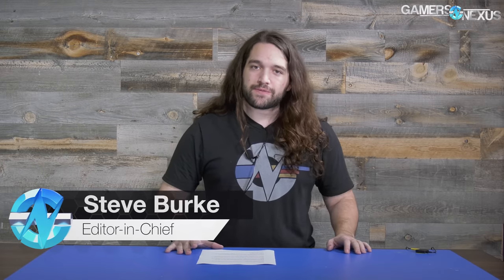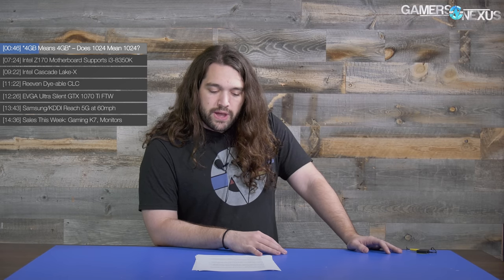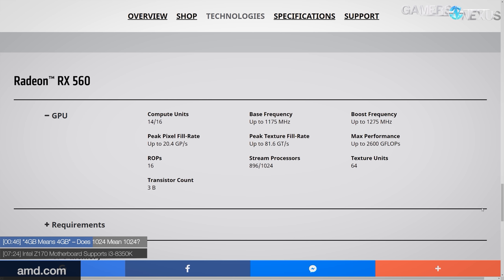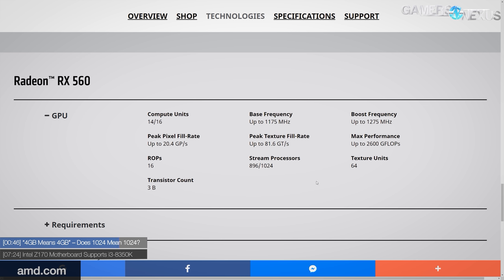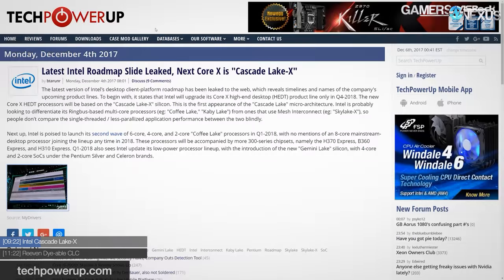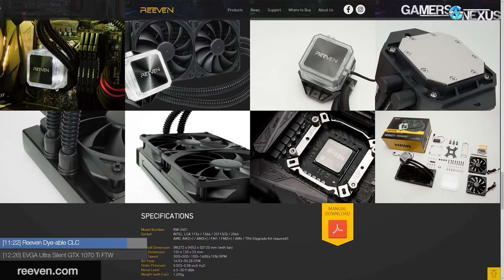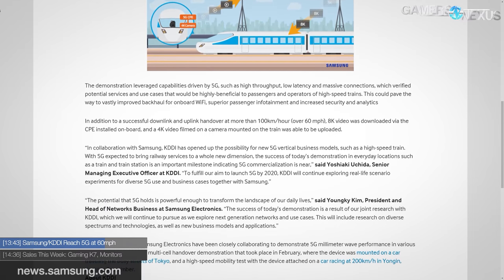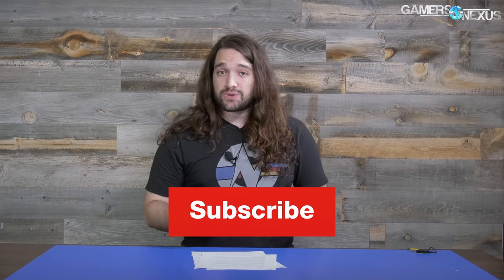HW News: RX 560 Statement, Z170 Supports Coffee Lake (Sort Of)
Talking about AMD's RX 560 GPU controversy, users hacking Z170 to support Coffee Lake, and Intel Cascade Lake.

SALES FOR THE WEEK